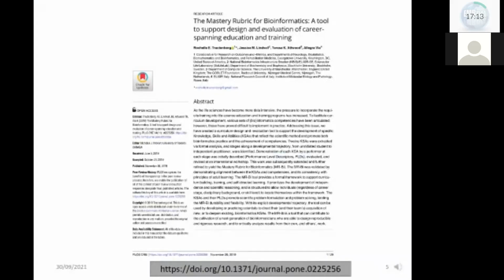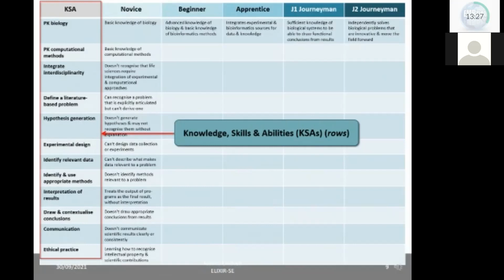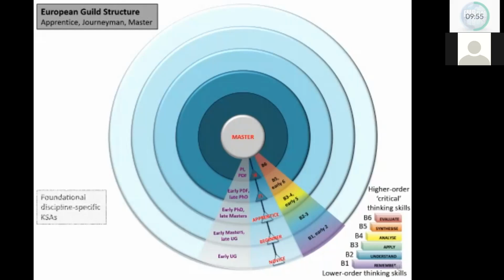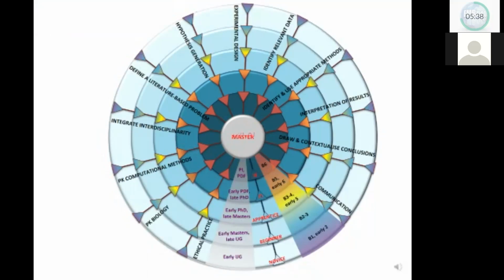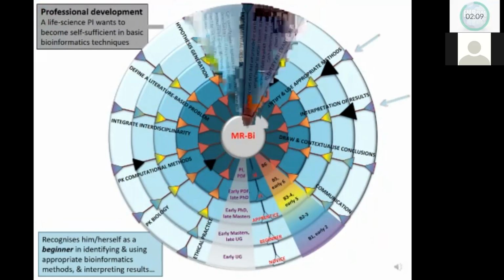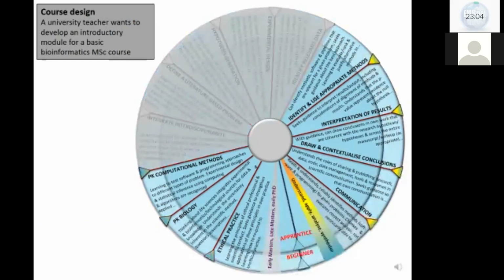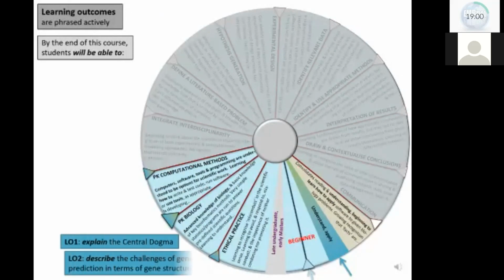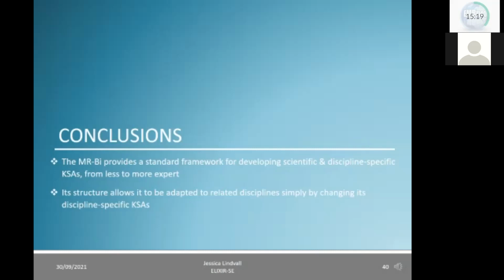Introducing the Mastery Rubric for Bioinformatics - Applications to training... / Jessica Lindvall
GOBLET & EMBnet AGM 2021 / Day 1

Jessica Lindvall:
Introducing the Mastery Rubric for Bioinformatics - Applications to training & professional development

11 October 2020 14:30 CEST